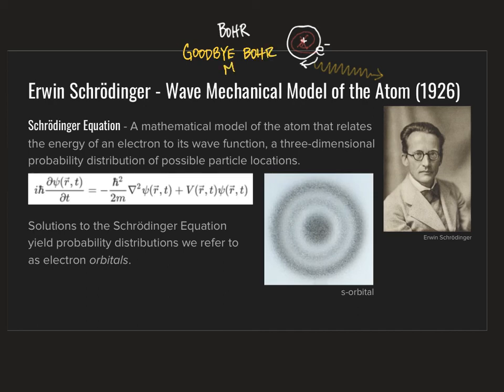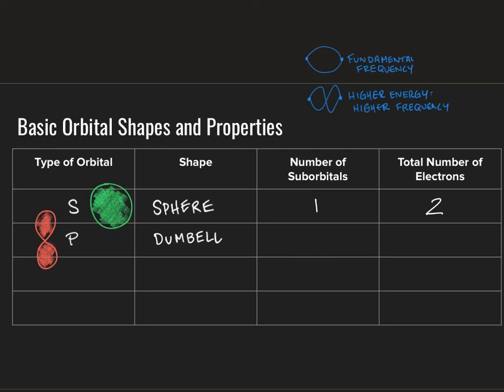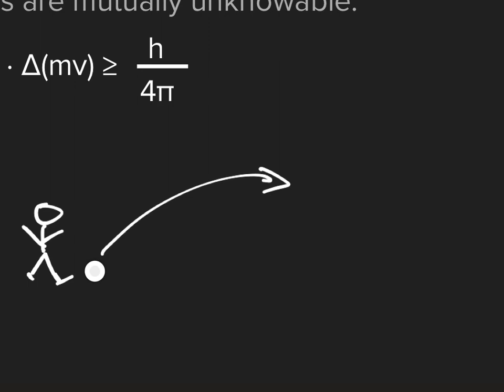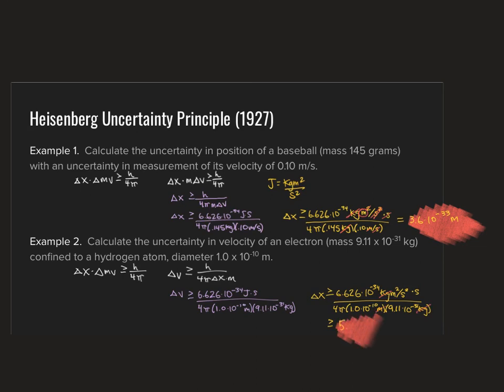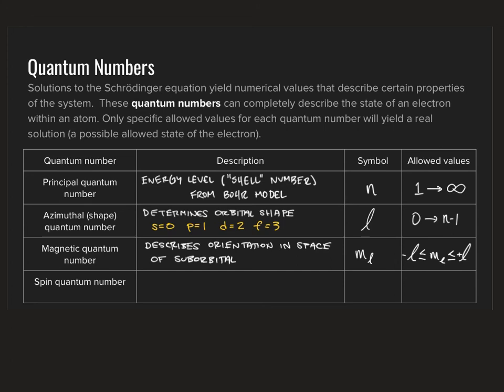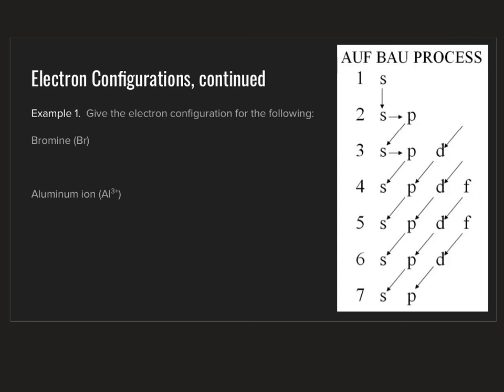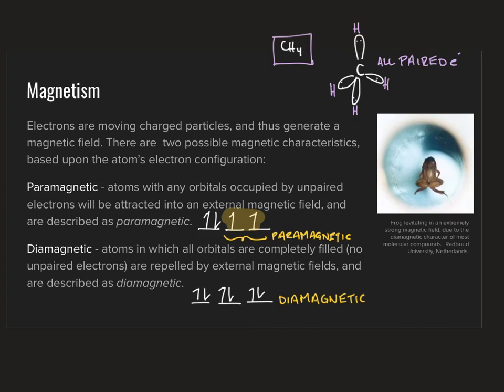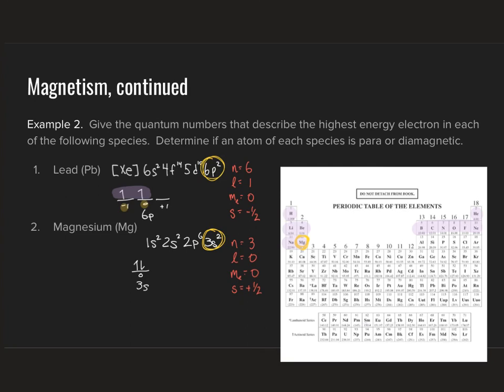AP Lecture 7.2 - Wave Mechanical Model